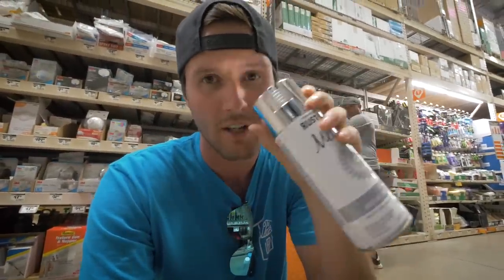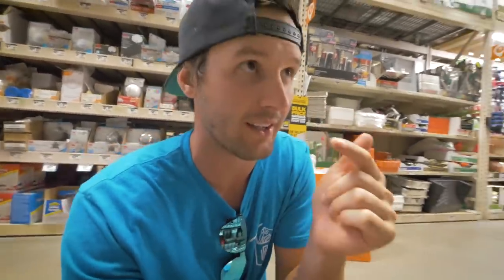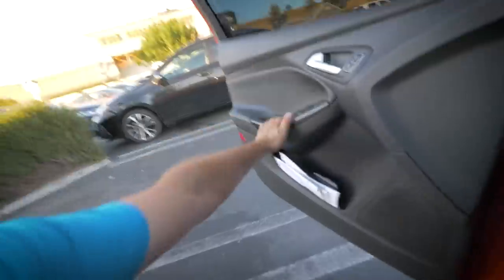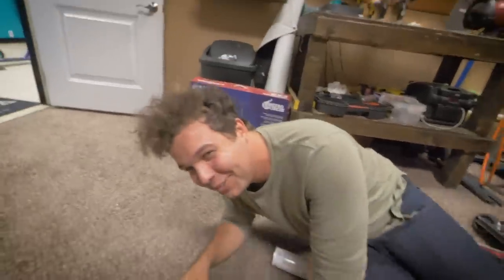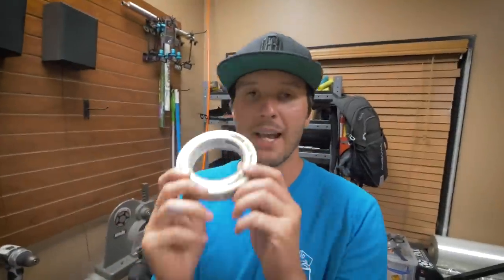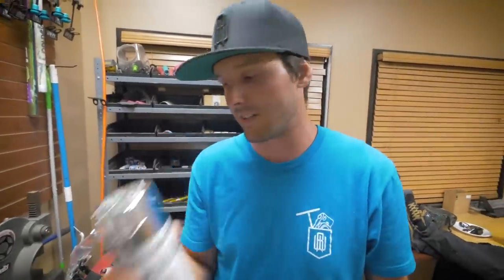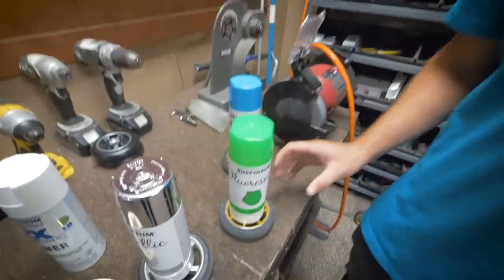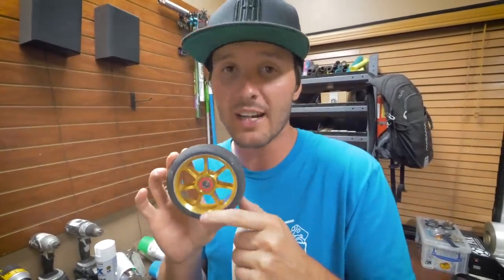NEW WHEELS FOR UNDER $10 HACK!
So many people like to go out and buy brand new wheels just because the color of them doesn't match the rest of their scooter. Well I'm here to tell you that you don't HAVE to spend $50 - $100 just for a color change. There is a cheaper alternative. Today I show you how to get new wheels for under $10! I have done this hack hundreds of times. You can find even cheaper versions of this at certain stores. You can grab a can of primer as well as paint for under $5 for both if you wanted to do just black or white which would match any scooter you throw at it. This hack is something that will help many riders remain happy with the parts that they have on their scooter. You don't NEED brand new parts once a month. You can make your scooter brand new for just a few dollars a month.

Thank you all so much for watching today's video. I truly hope you enjoy watching it as much as I enjoyed creating it!